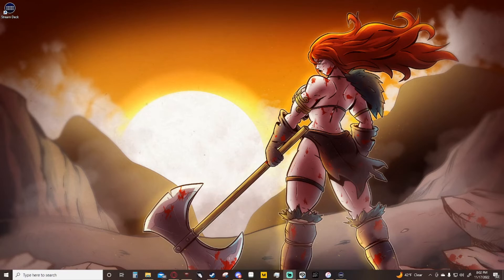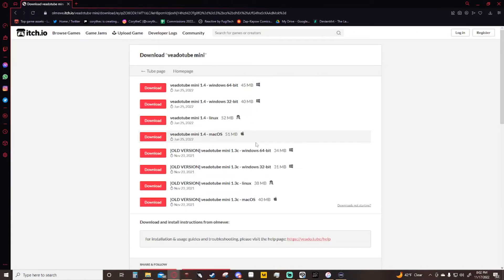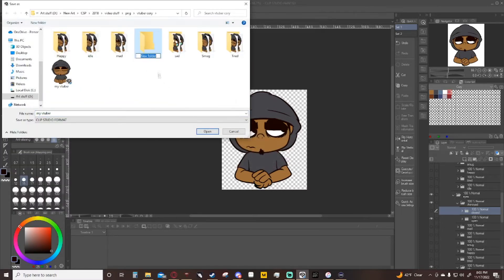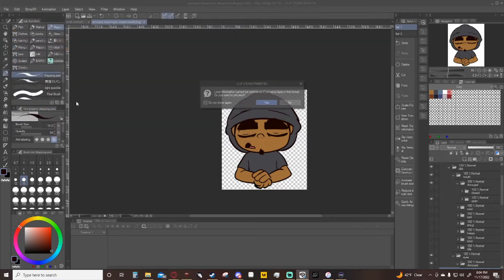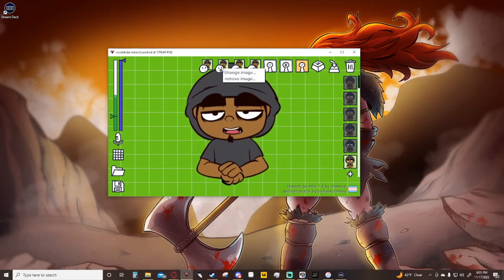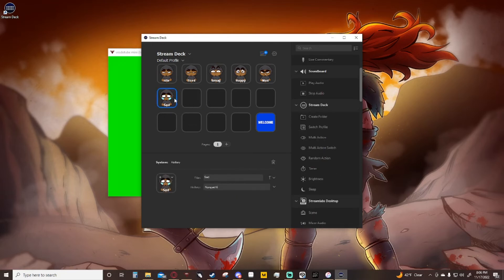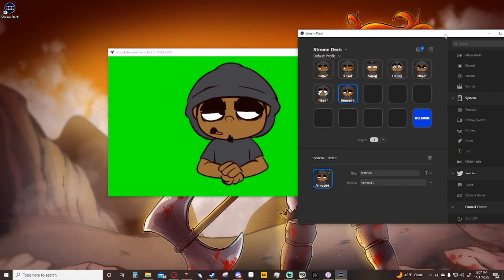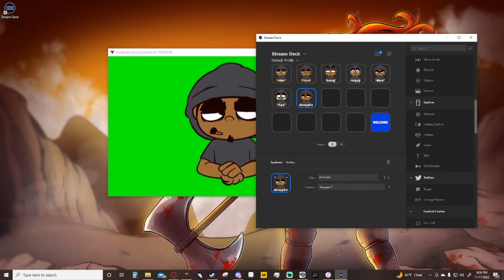5 Minute Unscripted Tutorials! | Adding Emotes to Stream Deck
I know I know, it is closer to 6 min, but I had a question on how to add emotes to a stream deck and I was like, 'why not just make a video about it?? So here ya go!